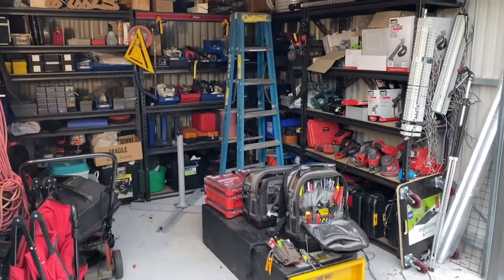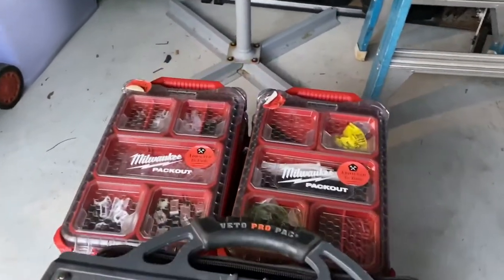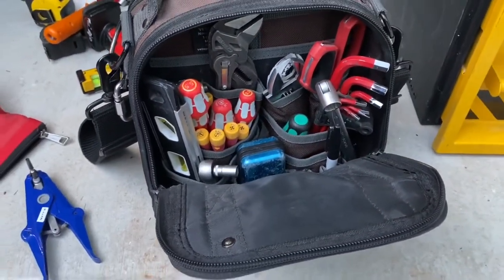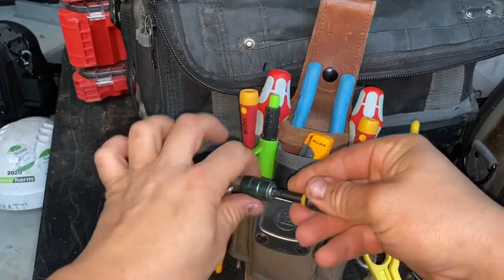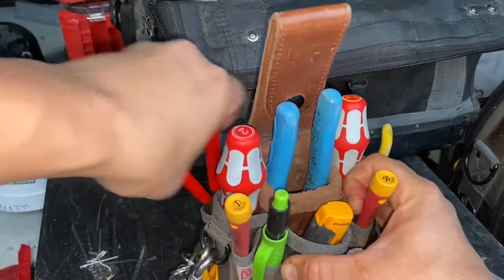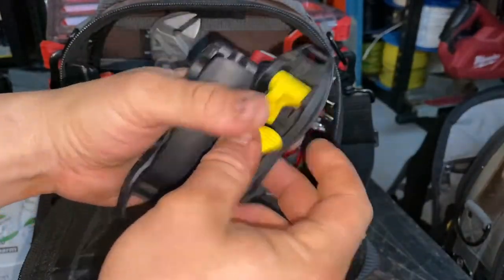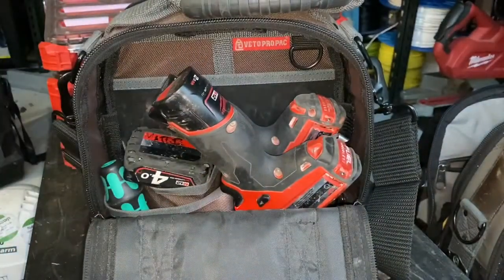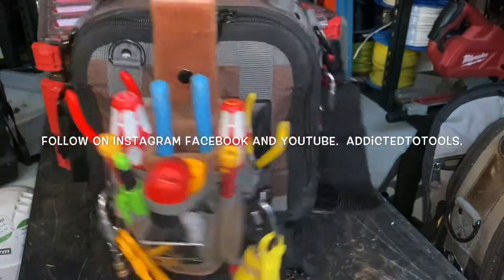Explaining my veto bag and pouch setup for work.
Running through my daily veto bag and pouch setup.
For more content go to my Instagram.
Instagram.com/addictedtotools